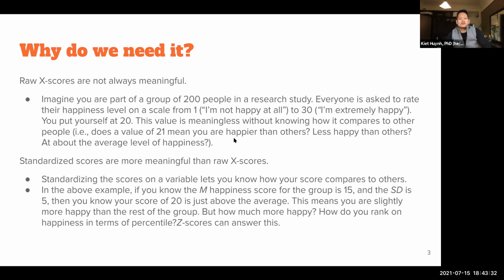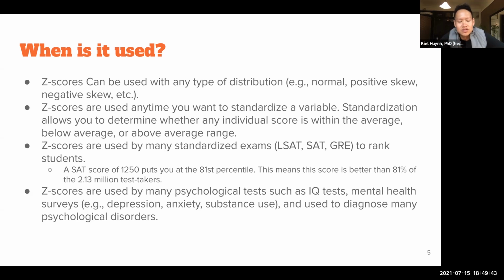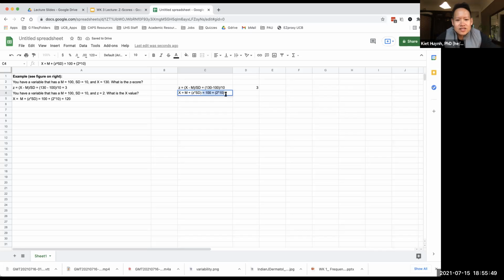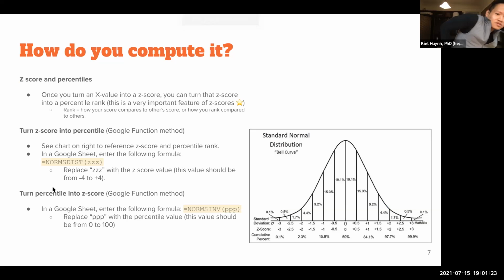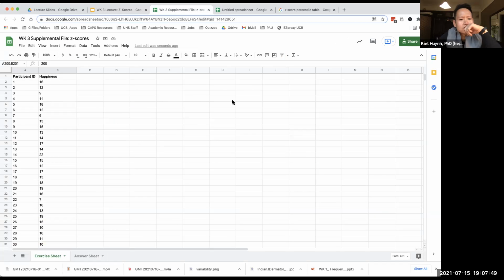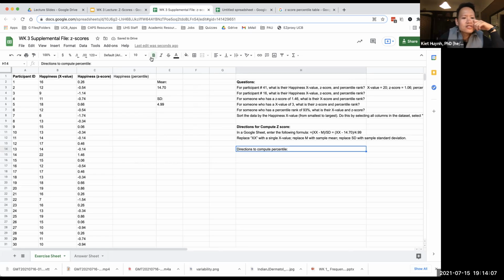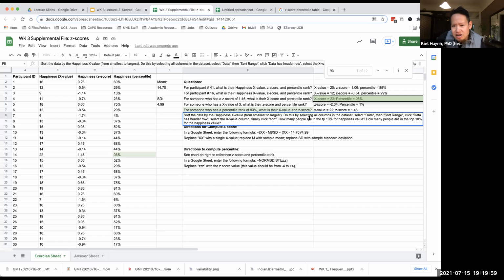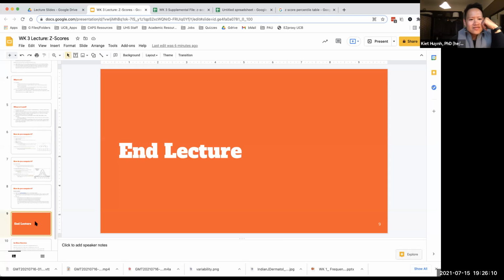Z Scores Explained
z-scores Video Chapters:
0:00 Why do we need it?
4:13 What is it?
6:05 When is it used?
9:34 How do you compute it? Convert from X-value to z-scores
19:22 How do you compute it? Convert from z-scores to percentiles
24:09 Example Problems